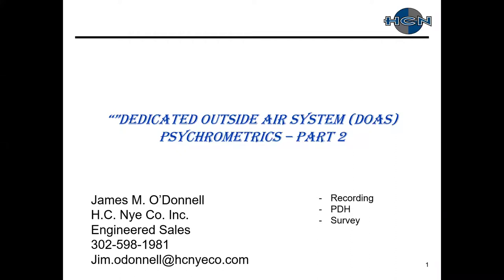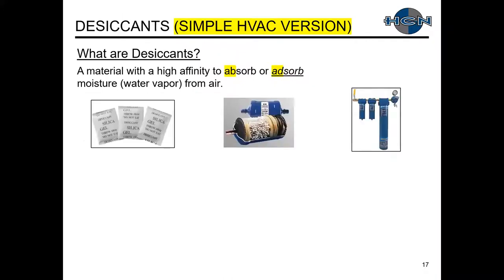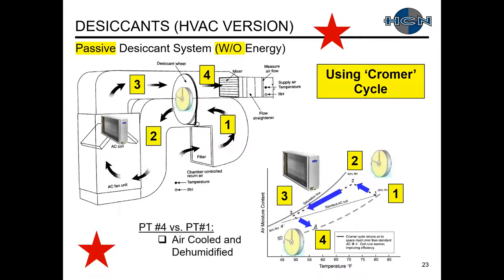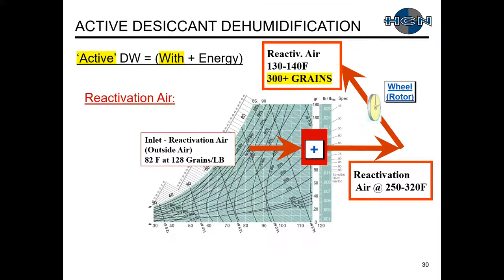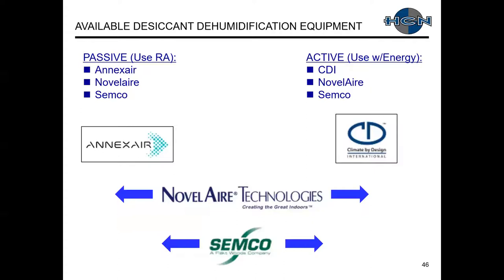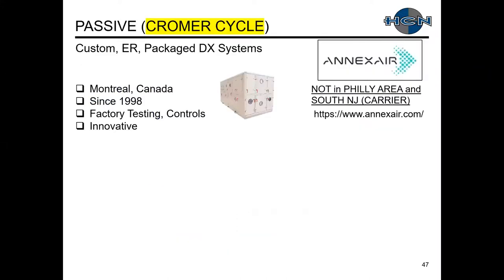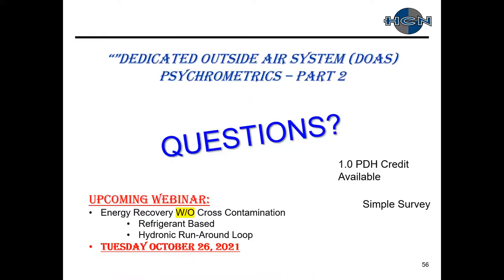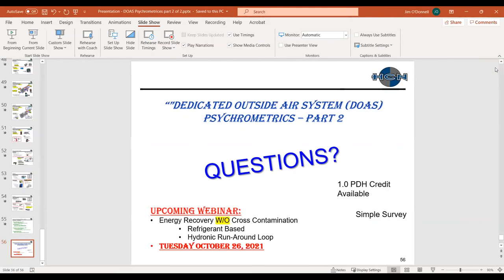DOAS Psychrometrics Part 2 Webinar September 14, 2021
In Part 2 of this H.C Nye webinar series, Jim O'Donnell reviews the basics of DOAS equipment and their proper application and shows the basics of desiccant energy recovery wheels. He will teach the difference between passive and active desiccant dehumidification systems and review available systems that can provide leaving air with ultra-low dewpoint temperatures.

Facebook: H.C Nye Company Inc.